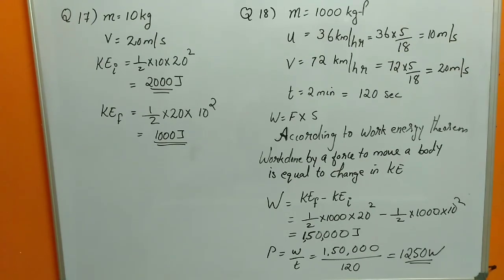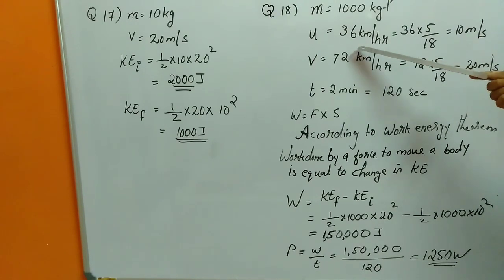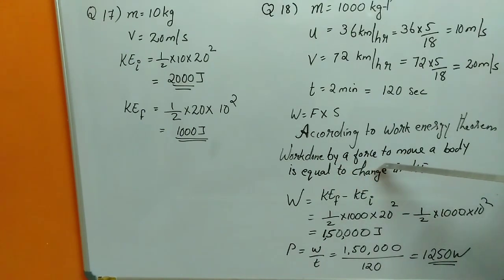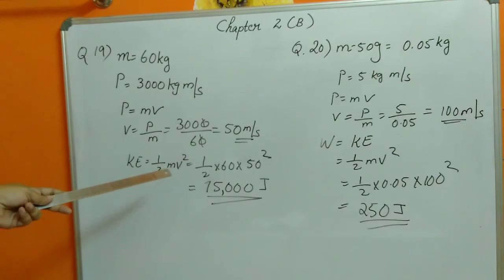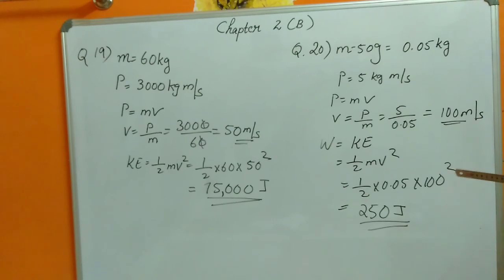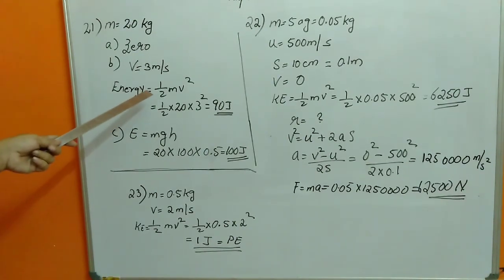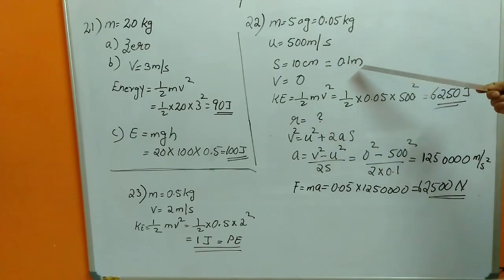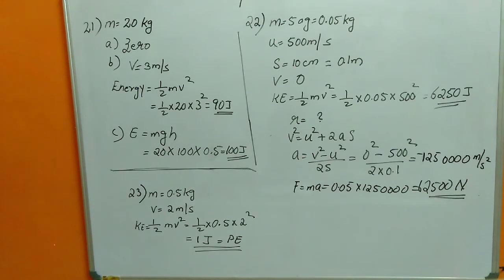ICSE Physics Class X Ch: 2 B Numericals 17 to 23